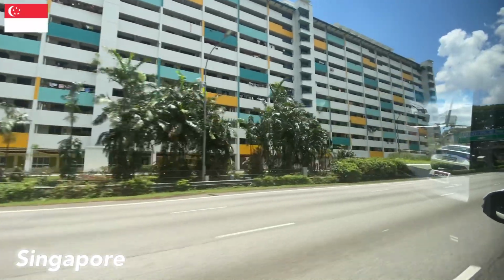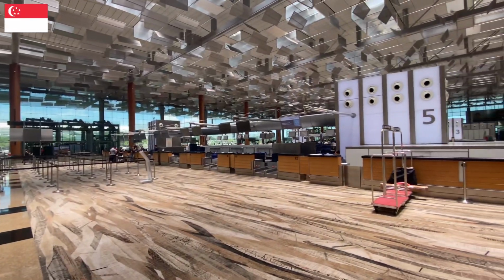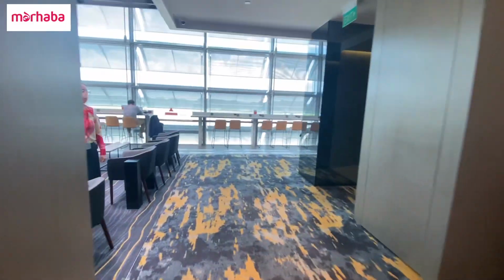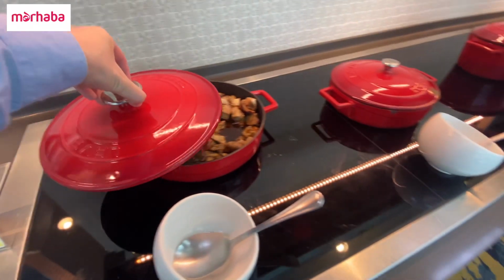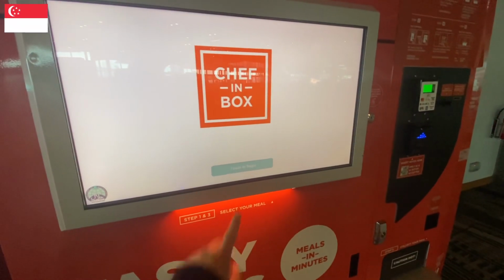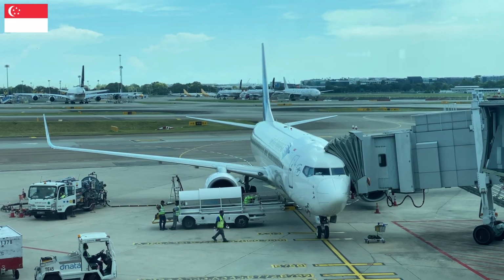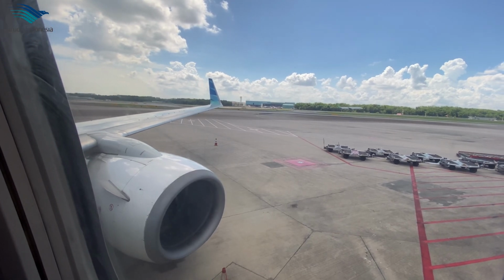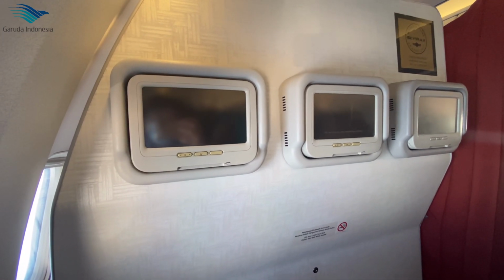🇸🇬 Marhaba Lounge Tour Changi T3 + Tasty HOT meal on Garuda Indonesia 737-800 GA833 SIN CGK Skyteam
Welcome aboard to an exciting journey with Garuda Indonesia! Join me as we explore the renowned Singapore Changi Airport, ranked as the best airport in the world by Skytrax. Experience the luxury of Skyteam Garuda Indonesia's 737-800 and indulge in the comfort of an Economy Class Extra Legroom seat. Discover the unique amenities available on board, including sanitization kits to ensure a safe and enjoyable flight experience.

In this video, we'll take you on a tour of Changi Airport Terminal 3, showcasing its impressive architecture, vibrant atmosphere, and convenient facilities. From auto gates to stunning galleries, Changi Airport offers a seamless travel experience like no other.

Witness the meticulous details of Garuda Indonesia's service as we explore their contract lounge, the Marhaba lounge, and sample their onboard meal offerings. From seafood fried noodles to delightful desserts, Garuda Indonesia strives to provide a memorable dining experience at 30,000 feet.

Join us as we delve into the world of aviation excellence and discover why Garuda Indonesia is a preferred choice for travelers worldwide. Don't miss out on the exciting insights and travel tips shared in this video!